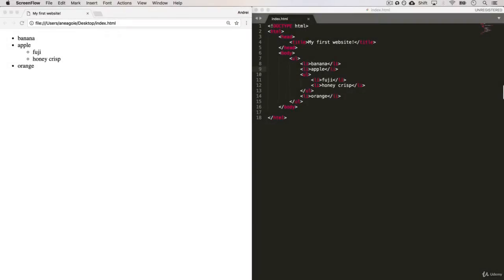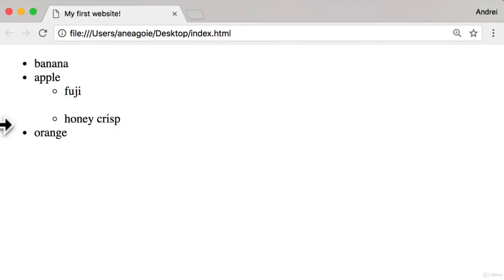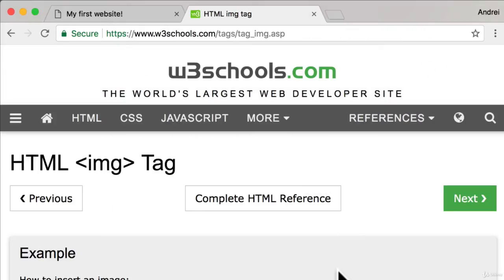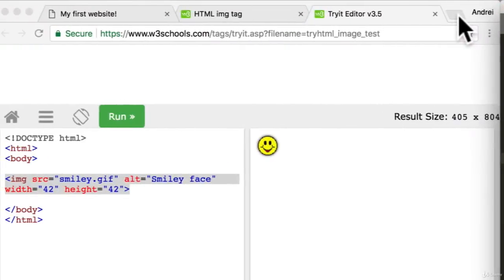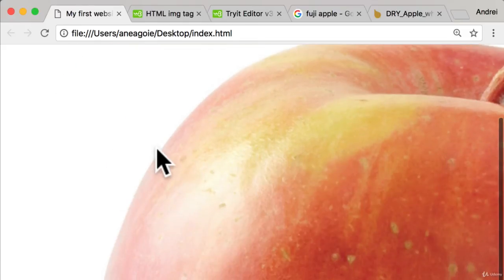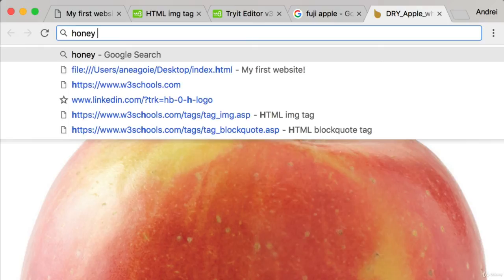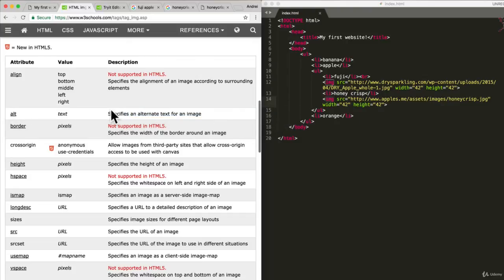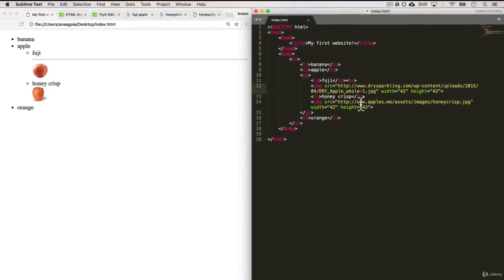4. HTML 5 | 5. Self Closing HTML Tags | Technical Warna